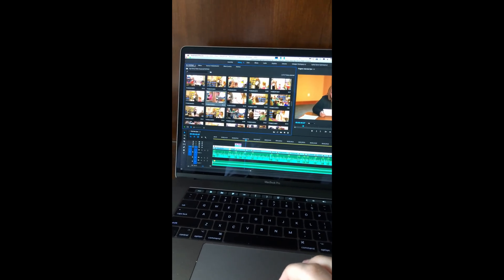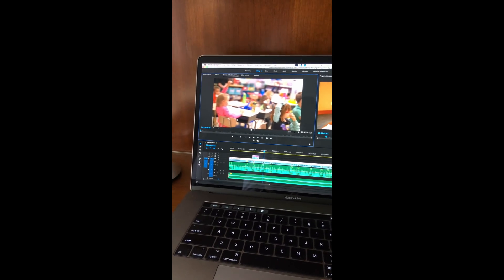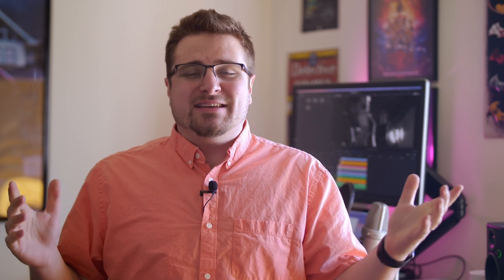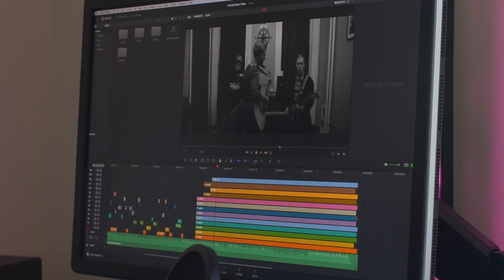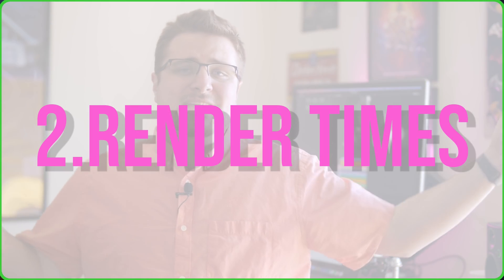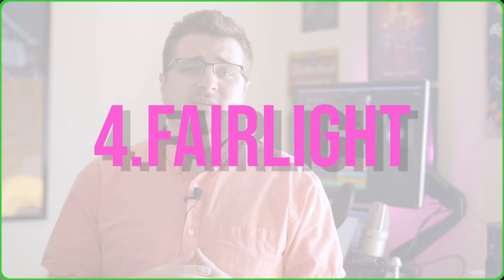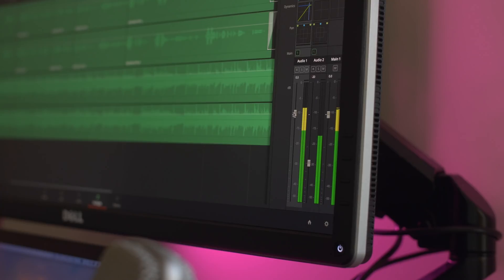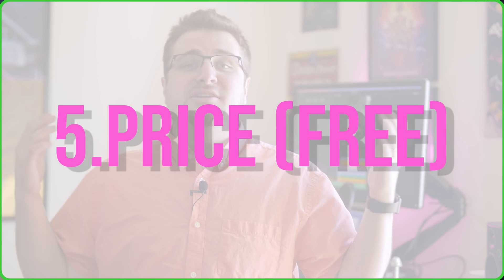5 Reasons Why I Switched to Davinci Resolve 14/15 (from Premiere Pro)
Get 15 Starter LUTs for your GH4/Gh5 at our NEW STORE

In this video, I talk about the 5 Reasons Why I switched from Adobe Premiere Pro to Davinci Resolve 15!